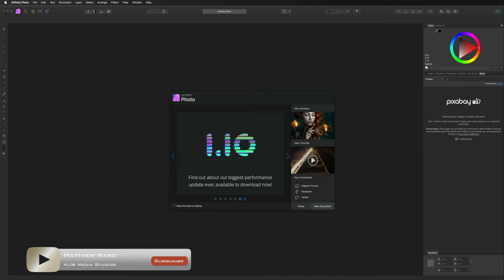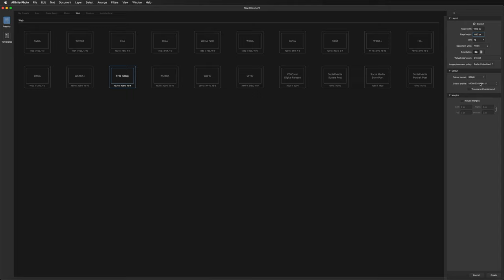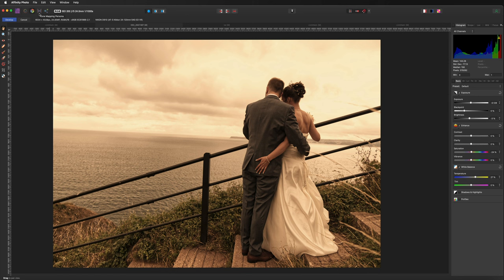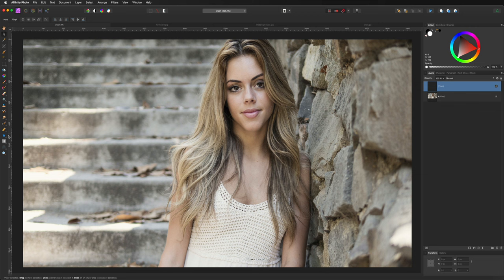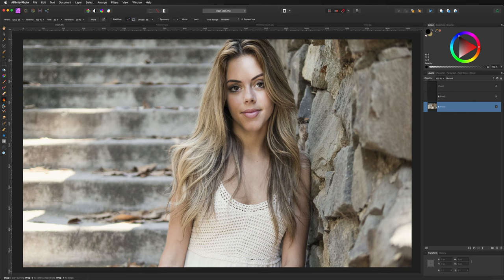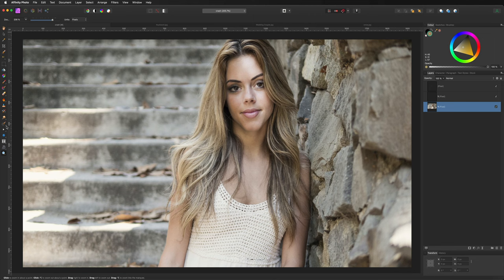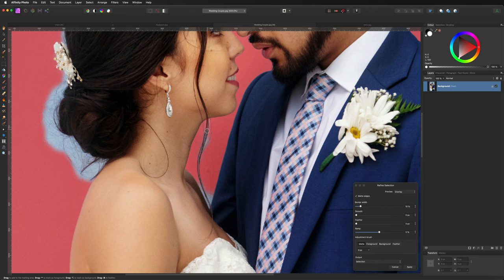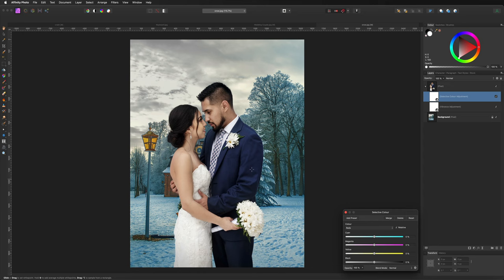Affinity Photo - Tutorial For Beginners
Learn Affinity Photo from start to finish with this easy to follow beginner course. You will learn all the tools and techniques required to produce a professional design that you will be proud to call your own.

CHAPTERS
INTRODUCTION - 00:00
THE PERSONAS  - 08:34
LEARNING THE TOOLS AND INTERFACE - 15:21
CUTTING OUT AN IMAGE AND CHANGING THE BACKGROUND - 32:13
REMOVING OBJECTS FROM IMAGES - 47:53
MASKING TECHNIQUES - 49:57
DOUBLE EXPOSURE EFFECT - 59:08

• Affinity Photo Document Setup
• Affinity Photo Interface
• Affinity Photo Layer FX
• Affinity Photo Clipping Mask
• Affinity Photo Node Tool
• Affinity Photo Pen Tool
• Affinity Photo Text Tool
• Affinity Photo Gradient Tool
• Affinity Photo Personas
• Affinity Photo Shape Building Tools

Free Photo Credits
Wedding Couple by Misha Earle
Winter Snow Background by Simon Robben
chicago Image by Free-Photos
Model Photo by JerzyGorecki
Desk Photo by Lukas